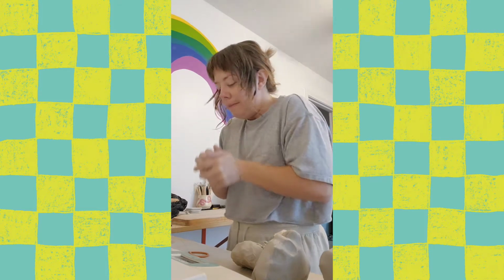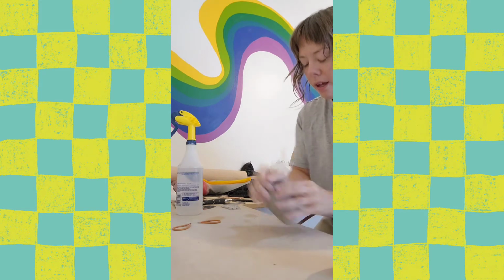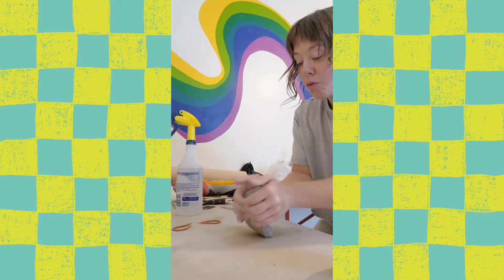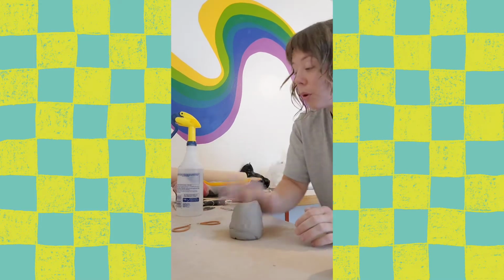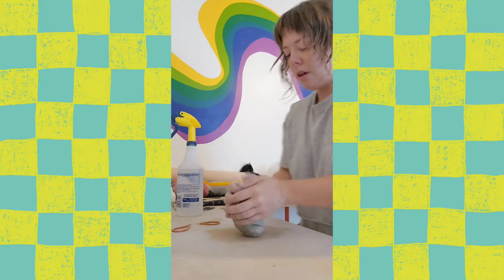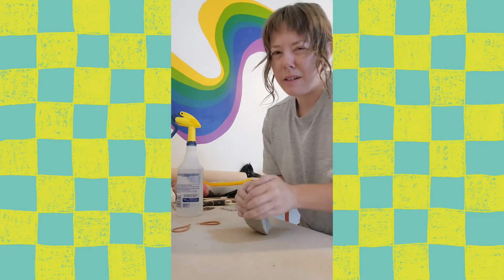Saturday in the pottery studio | september vlog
a typical Saturday in the studio, throwing some pots and attaching handles.